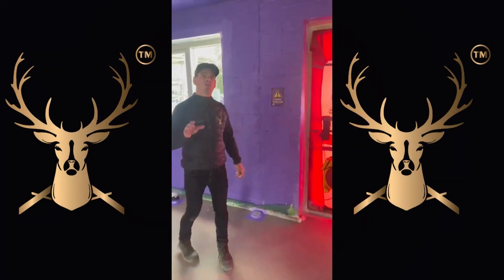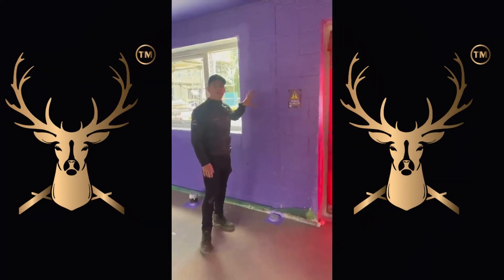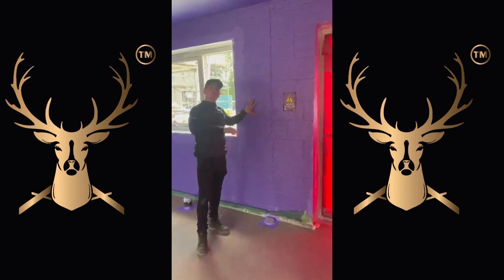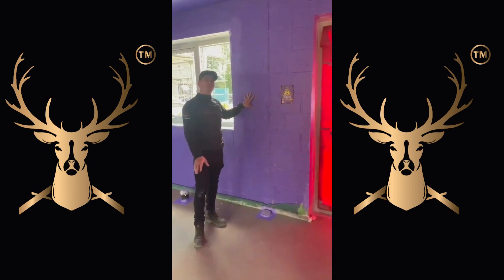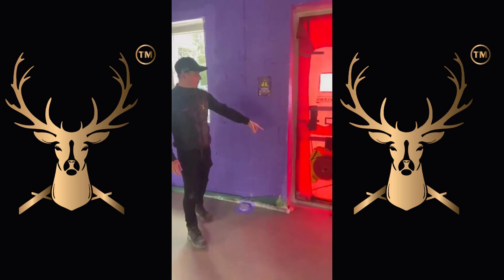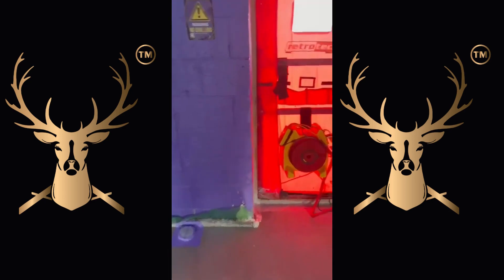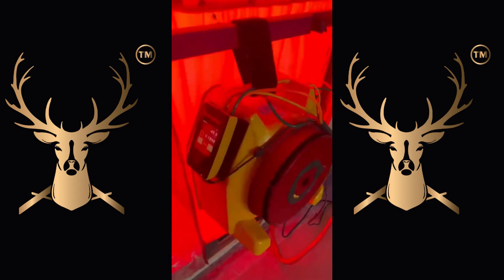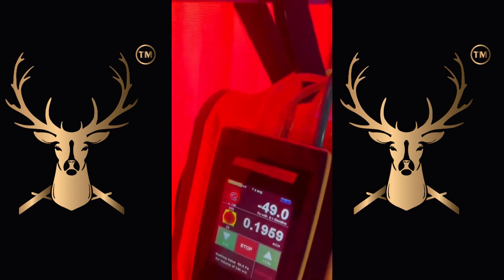Understanding Air Testing and How Passive Purple Achieves Perfect Airtightness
Air Testing—also known as Air Tightness Testing, Air Permeability Testing, Air Leakage Testing, and Air Pressure Testing—is crucial for evaluating how much air escapes through a building’s envelope. This test determines the energy efficiency of a building and ensures it meets high-performance standards like Passivhaus.

The Passivhaus standard sets a maximum allowable air permeability of 0.6 air changes per hour at 50 Pascals (ACH50). This means that when tested at a pressure of 50 Pascals, the building should not leak more than 0.6 times its total volume of air per hour, ensuring minimal energy loss and maximum comfort.

With Passive Purple Airtight Vapour Control, achieving Passivhaus standards is made easy. Our product delivers consistent, reliable airtightness, ensuring that your building is sealed, energy-efficient, and ready to pass the strictest air permeability tests.

Ready to take your airtightness to the next level?